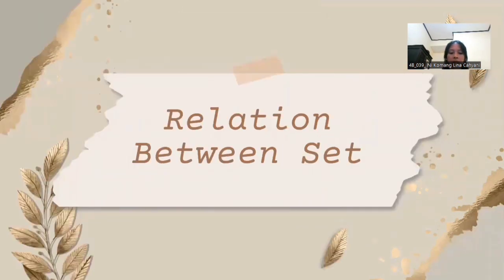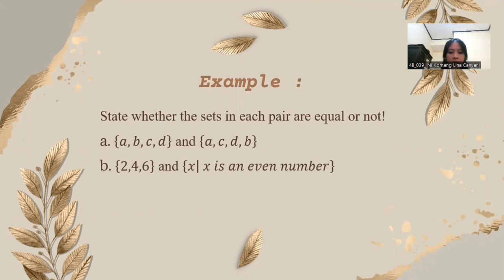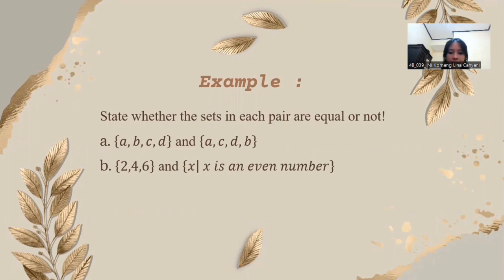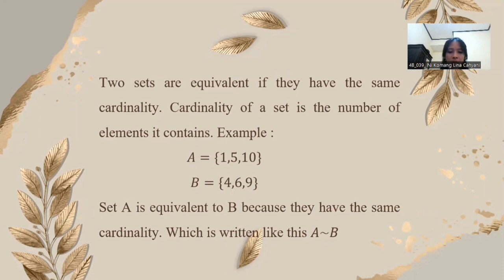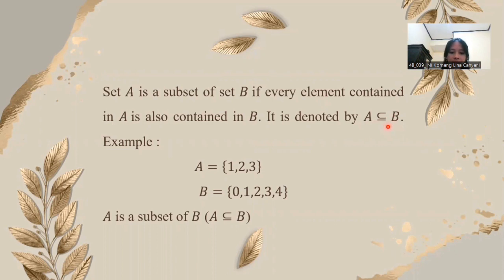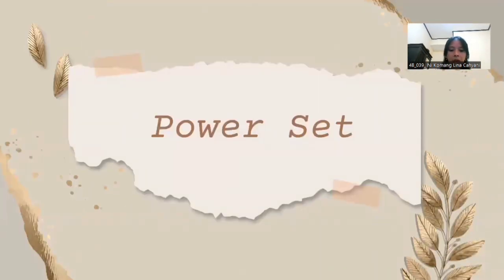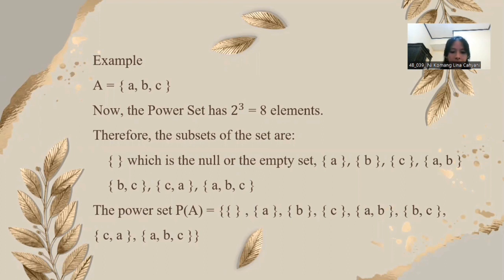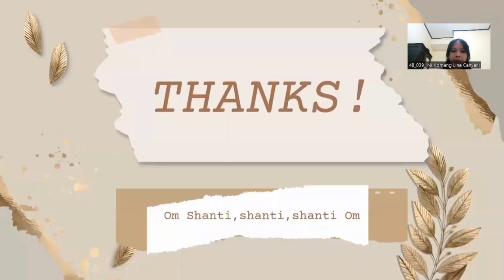Relation Between Set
Hello everyone

Thank you for the time and opportunity. My name is Ni Komang Lina Cahyani, my student number is 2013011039 and i am from class B. In this video i will explain about Relation Between Set. Thank you